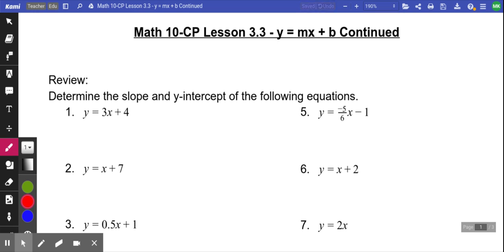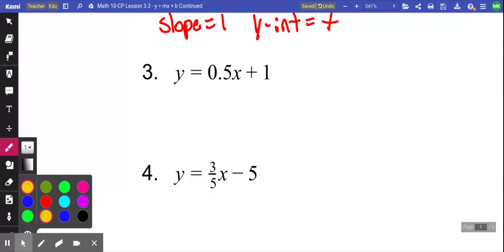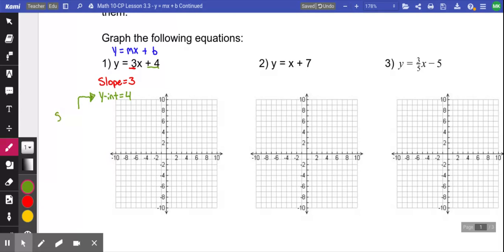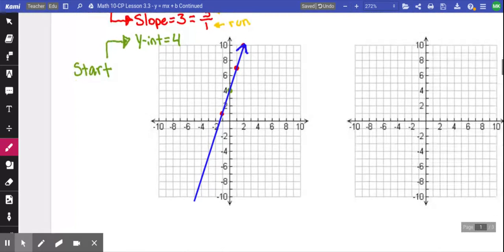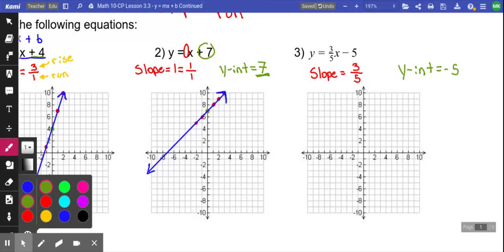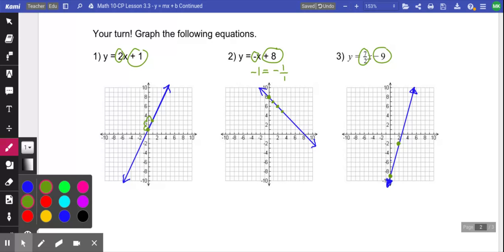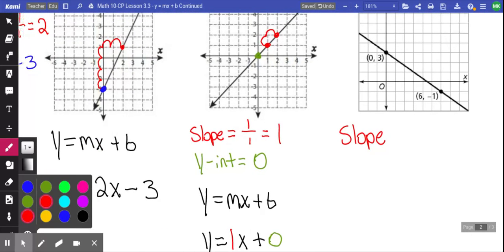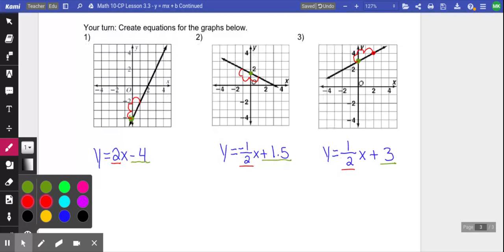Math 10-CP Lesson 3.3 - y = mx + b Continued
Math 10-C Prep Unit 3 Lesson 3 y = mx + b lesson continued.